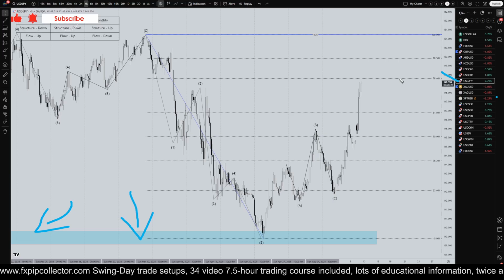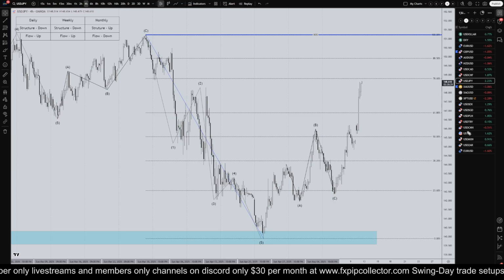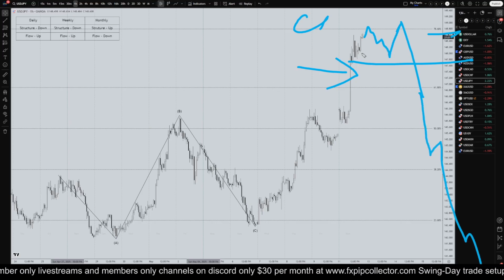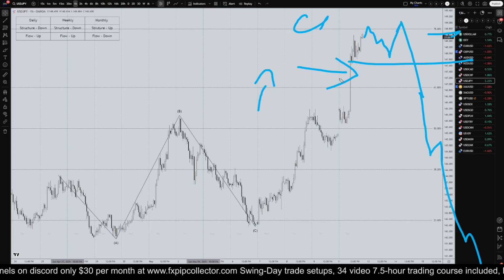PM Recap USDJPY Forecast and Technical Analysis for May 12, 2025